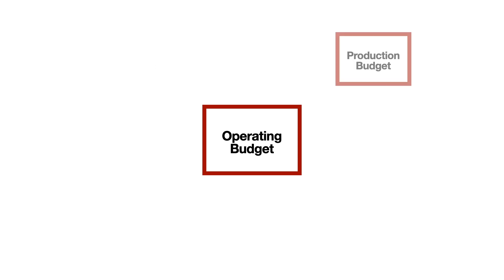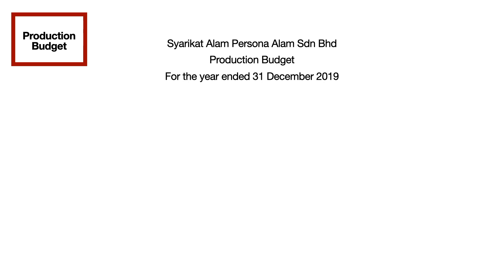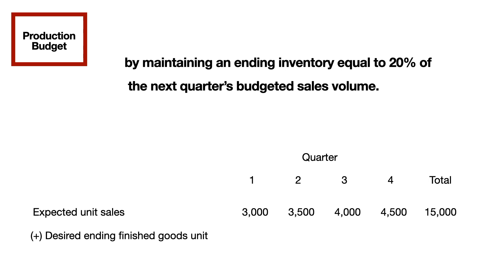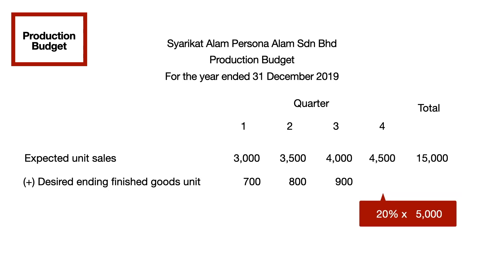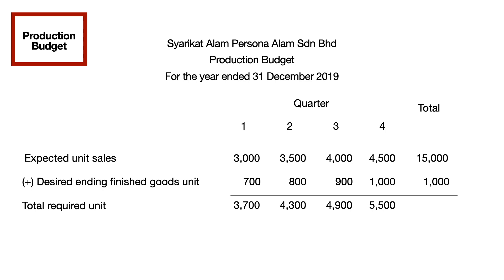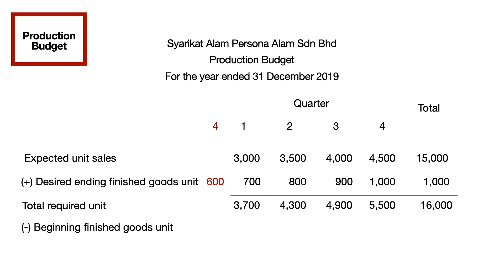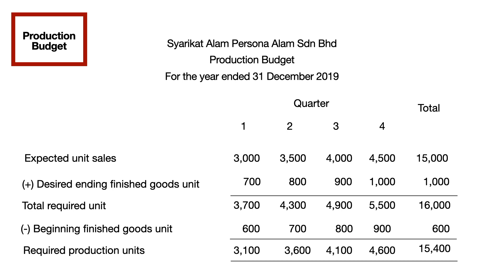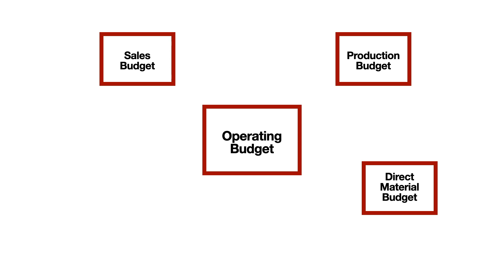TOPIC 6 BUDGET - PRODUCTION BUDGET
Creator : Kolej Matrikulasi Melaka